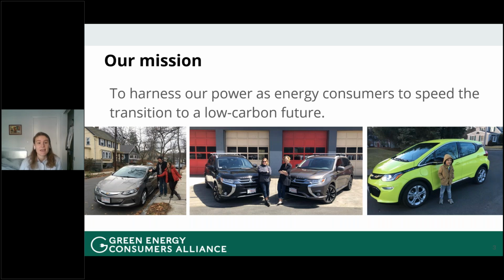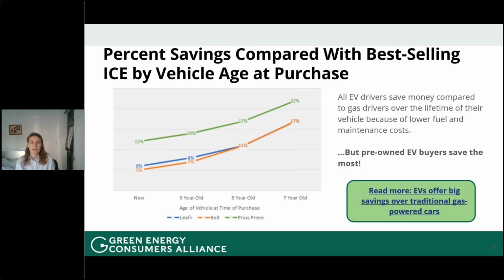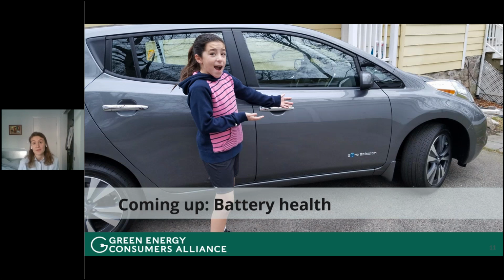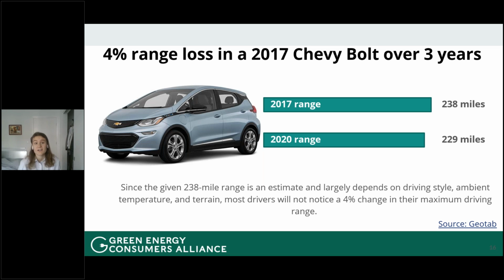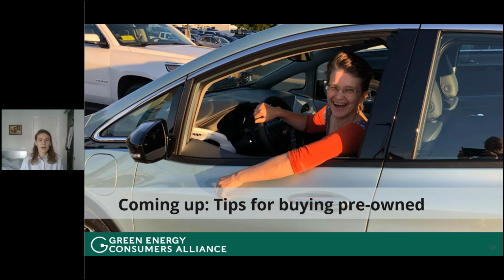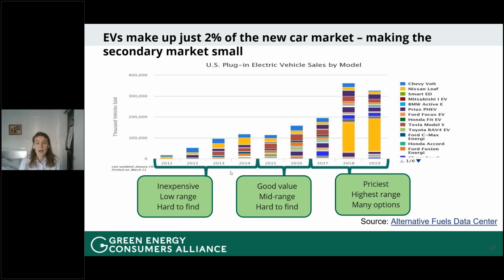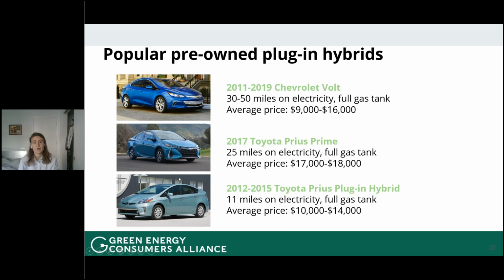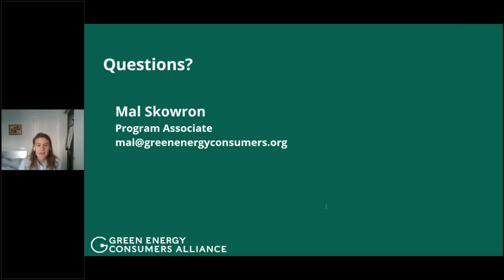Buying a pre-owned electric car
Electric cars offer many benefits, including a lower carbon footprint, smooth and quiet acceleration, and zero noxious tailpipe emissions, to name a few. Buying pre-owned allows you to enjoy the perks of going electric without the high upfront cost of a new car. In fact, buying a pre-owned electric car may be one of the most cost-effective ways to own any car!

Watch this hour-long webinar to learn everything you need to know to make your next car electric.